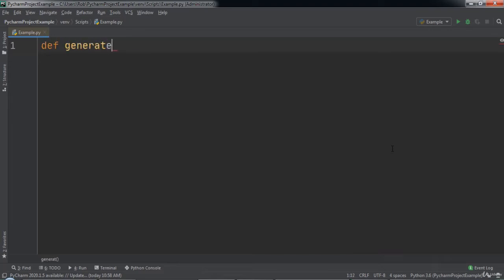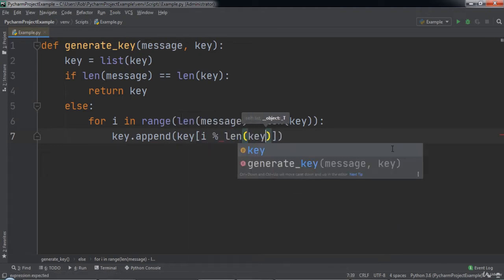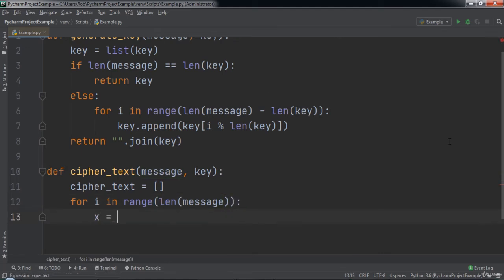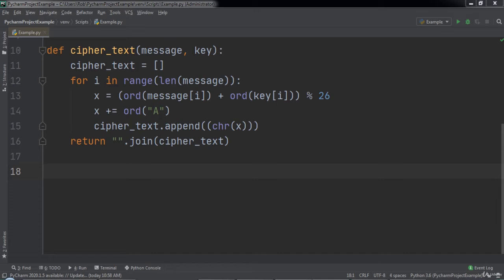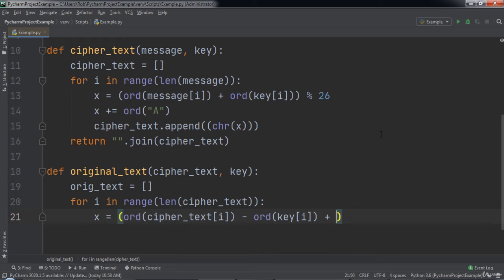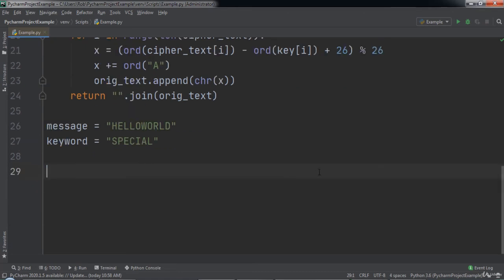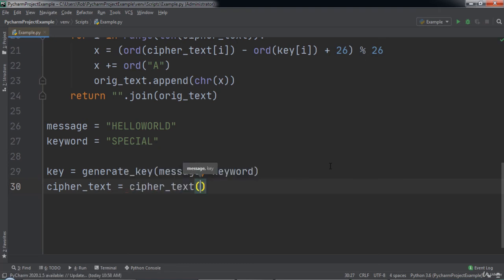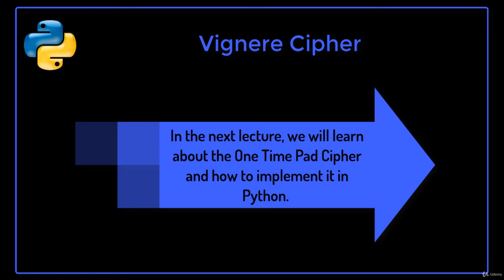13. Vingere Cipher